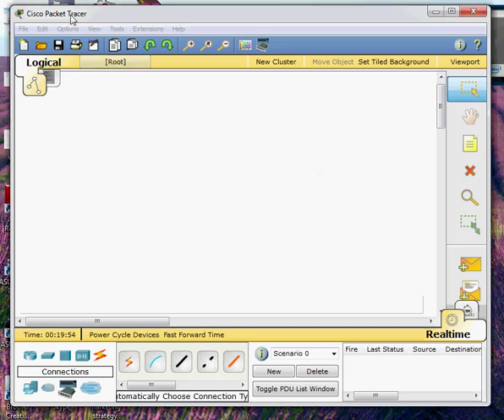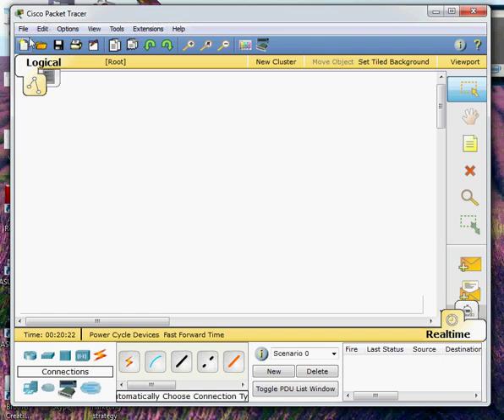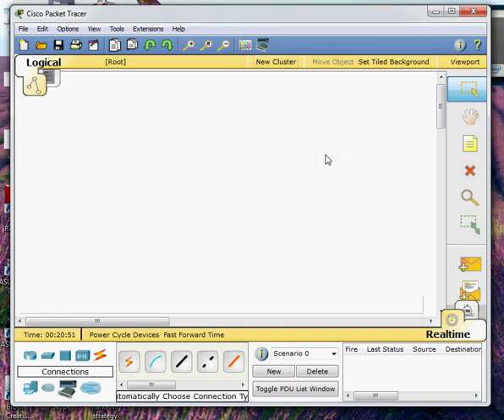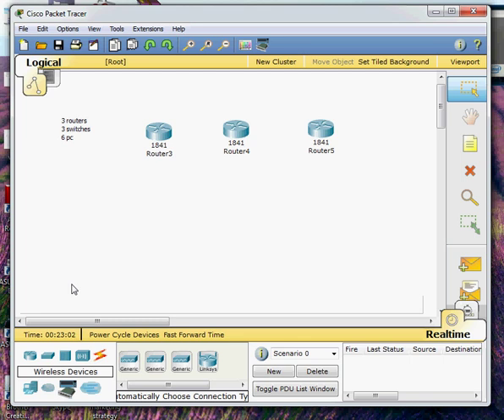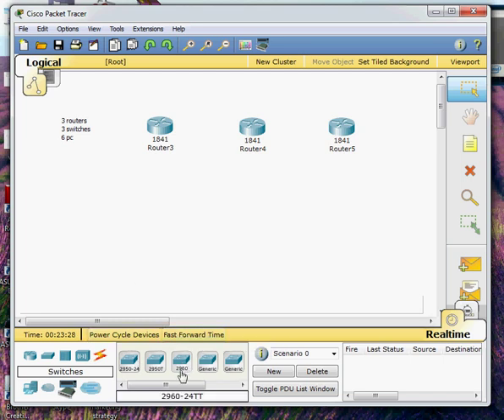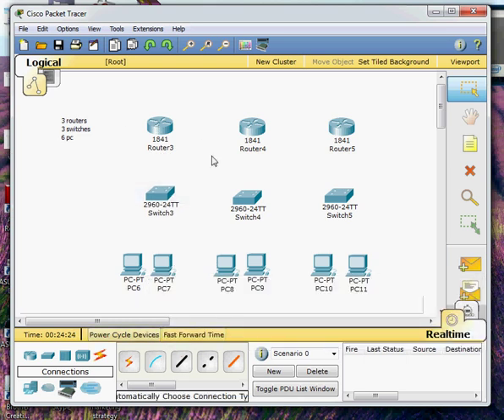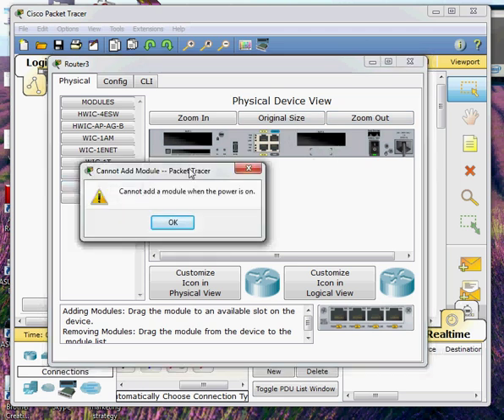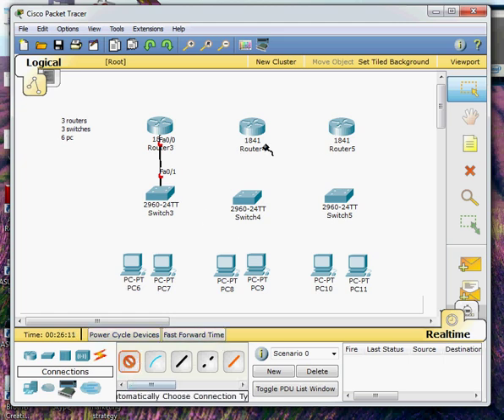How to use Packet tracer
How to set up packet tracer with 3 routers and 3 switches.